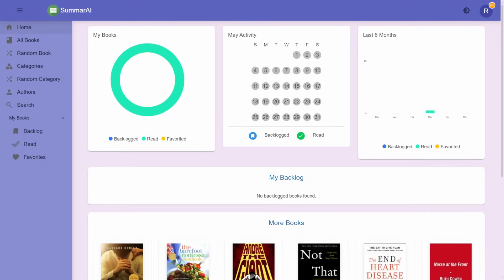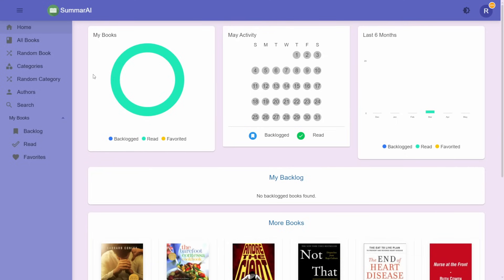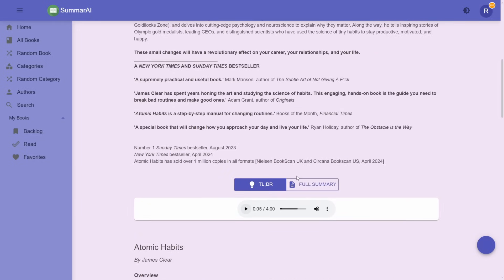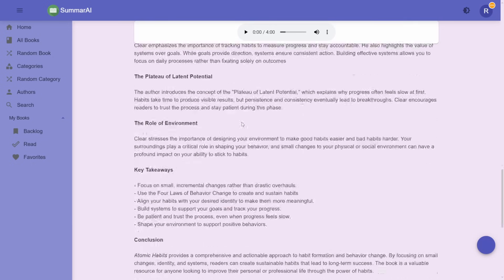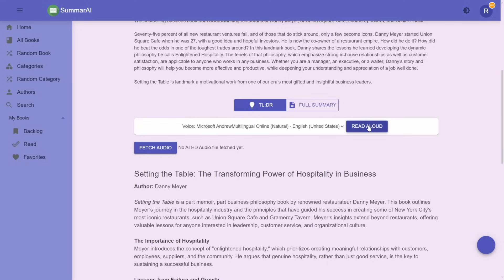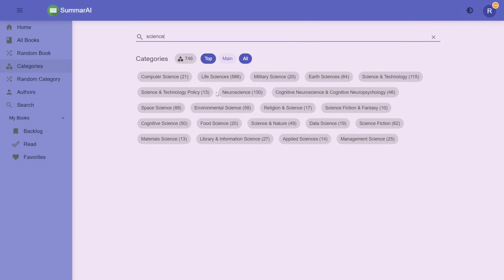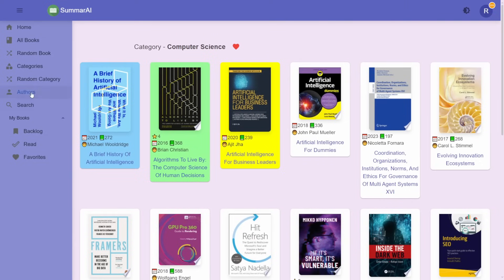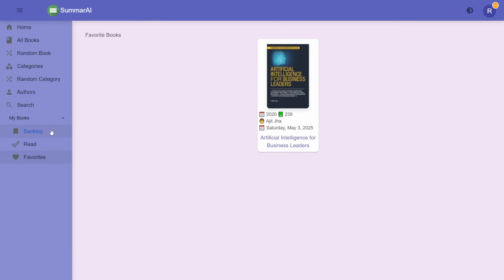Master 9000+ Books in Minutes | Full Demo of SummarAI by the Founder 🚀📚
📚 Welcome to the official walkthrough of SummarAI!

In this video, I'm giving you a behind-the-scenes demo of SummarAI - the AI-powered app that lets you learn from 9000+ bestselling non-fiction books in just 3 minutes.

Whether you're into personal development, productivity, business, or wellness - this tool is built to save you time and make learning frictionless.

🔍 What you'll see in this demo:

How to search & discover books instantly
3-minute smart summaries + deep dives
Listen to high-quality audio summaries
Track your reading journey with ease
AI-powered Q&A to reinforce learning

🧠 Stop letting your reading list overwhelm you.
🚀 Start building your personal knowledge library in minutes.

🎬 Timestamps:
0:00 Intro
1:20 Book Search
1:38 View Book Summary
1:56 AI Text to Speech
2:42 Long Form Summaries
3:40 AI Q&A
4:00 Dashboard View
4:20 Browser TTS
5:04 Discovery + Categories/Authors
6:00 Favorite Categories/Authors
6:30 Color-Coded Thumbnails for Book Status
7:45 Random/Shuffle